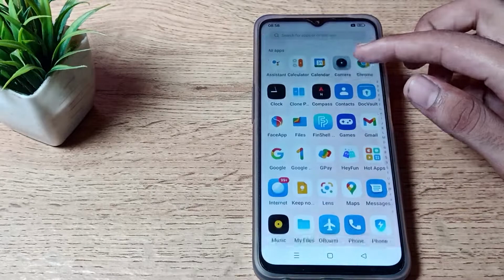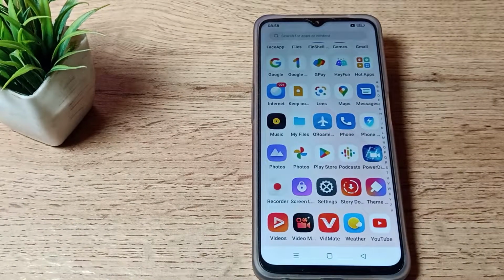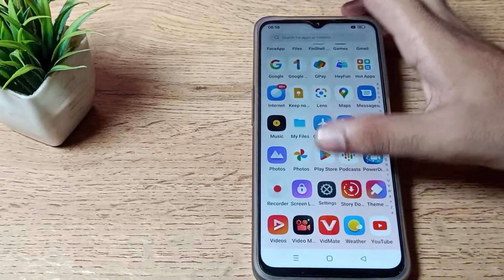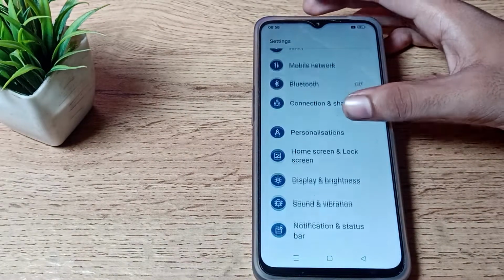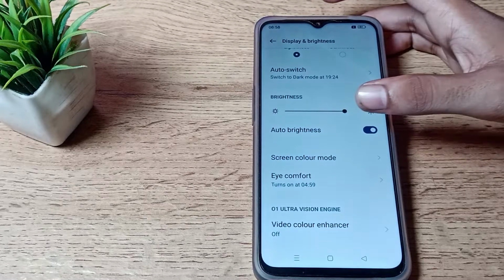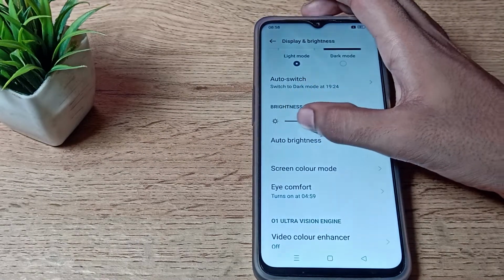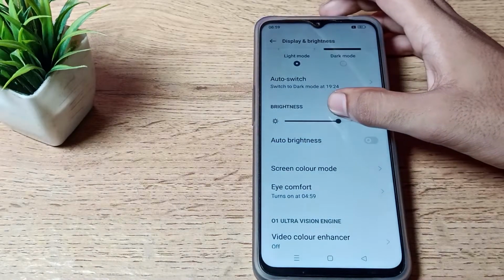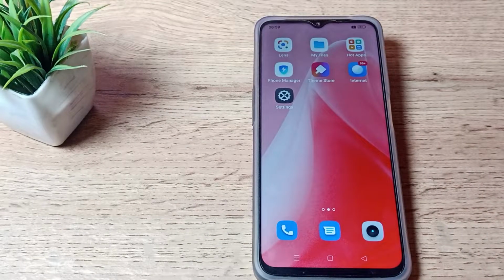Turn off auto brightness mode in oppo A57 phone, how to off auto brightness